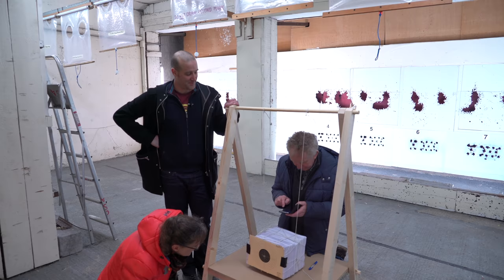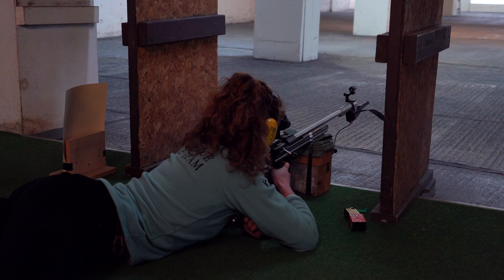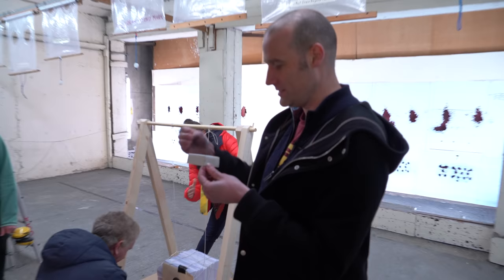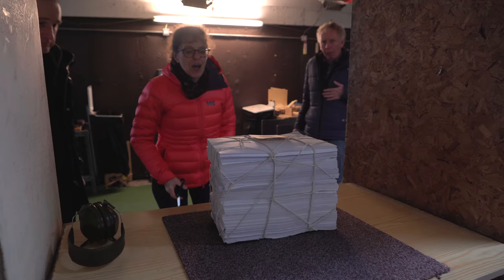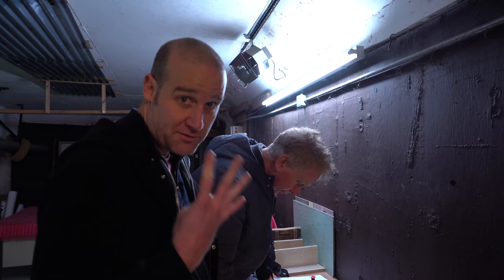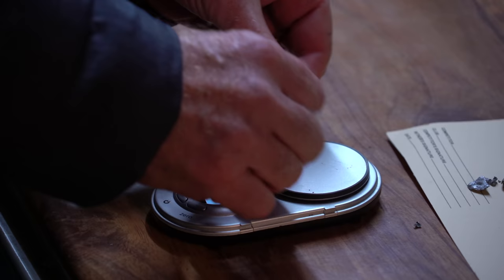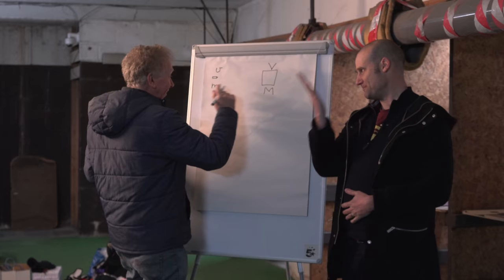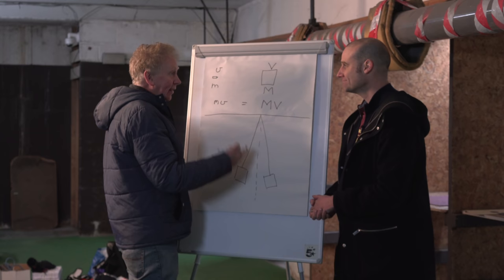How fast is a bullet? [featuring: pendulum calculation]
Thanks to the Cambridge Engineering Department for building the pendulum.

Much appreciation to Maria Kettle and Cambridge Engineering Outreach for organising the day.

And Hugh was there.

The Cambridge University Rifle Association were super helpful and let us take over their range for most of the day! Katherine Fleck was our expert shooter with infinite patience.

If you have other suggestions for calculating the speed of a bullet: let me know!

CORRECTIONS
- At 3:17 the close-up shows the sliding box already taped to a piece of paper. I only noticed when uploading that we had used this shot from later in the day by accident. It should have been the shot of the box sliding off the pendulum platform. Our solution to fix this problem was to tape it to a piece of paper.
- A few people have asked why we didn’t use a “chronograph”. We did actually use one which detects the movement of the bullet using infrared sensors. But the .22 bullet was too small to trip them.
 - People have commented that we didn’t need to use the equation for the period as we know the length of the pendulum and the value of g. But the period is really easy to measure accurately by letting the pendulum swing for ages. Length could be measured fairly accurately (guessing the centre of mass) but g would require an extra assumption.

Nicholas Main
Julian Metzler
Amanda Pagul
Christopher Wilson
Claire Greenhalgh

Filming and editing by Trunkman Productions
Sound production by Peter Doggart